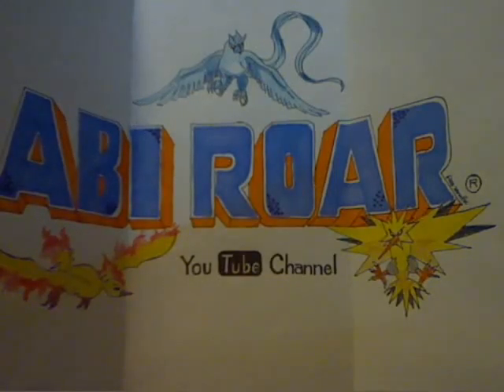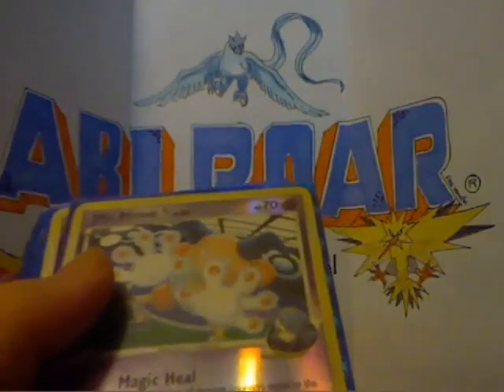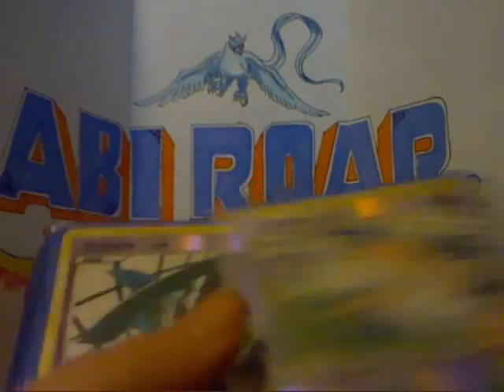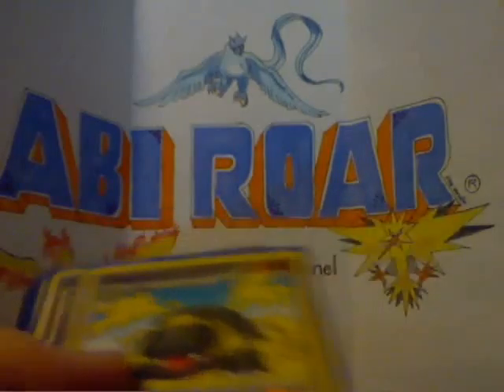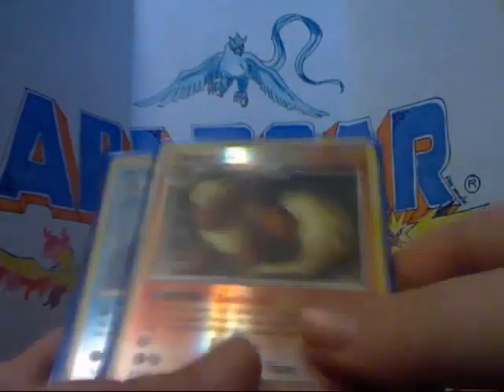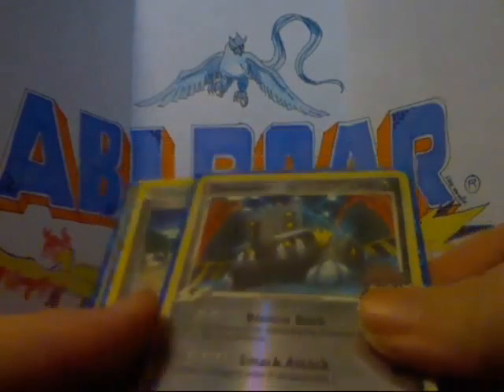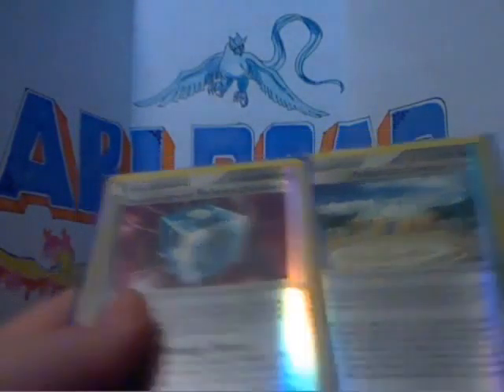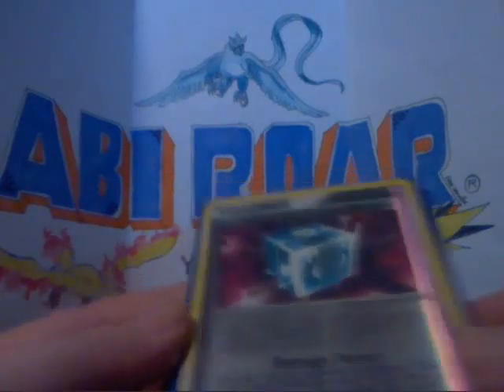TCBM - TheBBProductionz (x3)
Trusted!